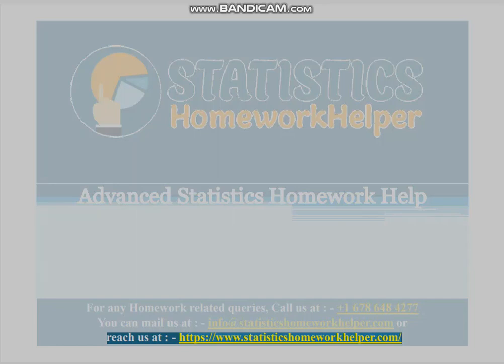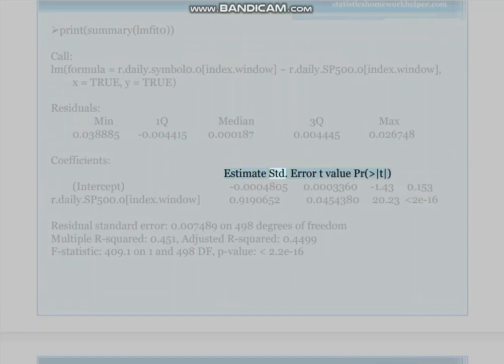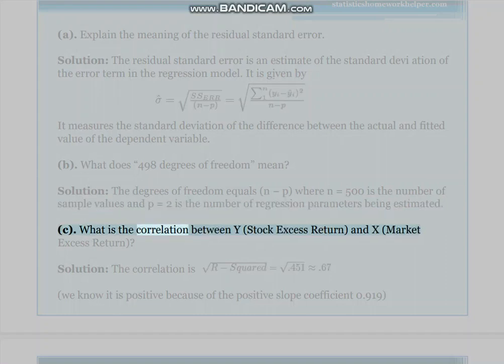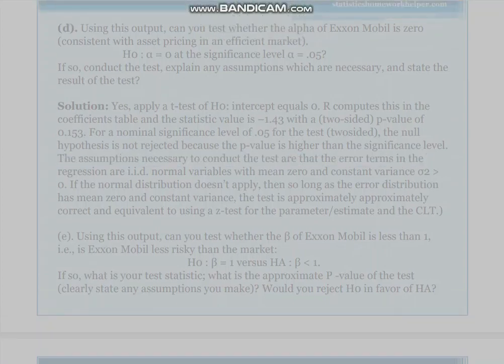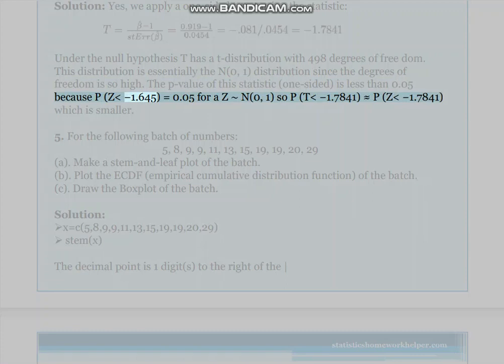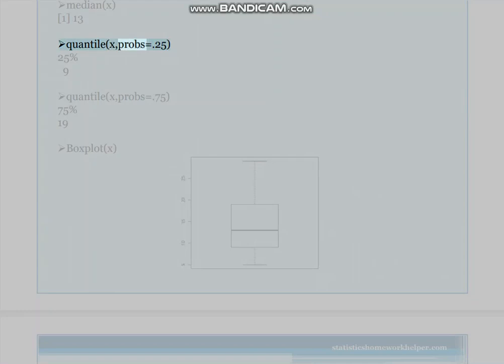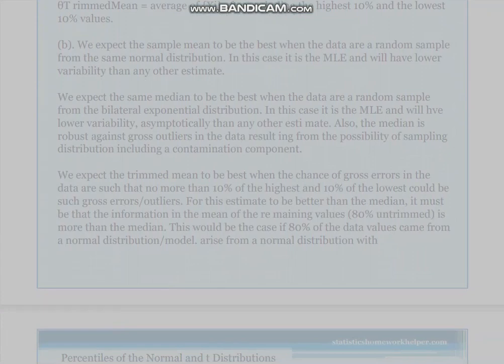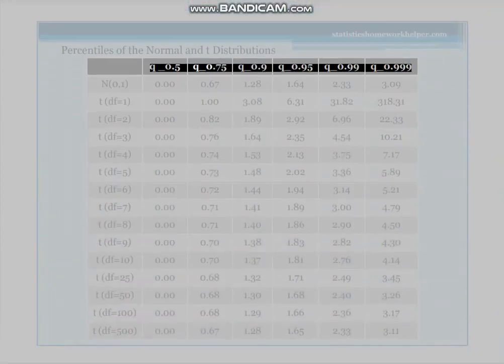Advanced Statistics Homework Help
I am Hannah Lusy. Currently associated with statisticshomeworkhelper.com as a statistics homework helper. After completing my master's from Kean University, USA, I was in search of an opportunity that expands my area of knowledge hence I decided to help students with their homework. I have written several statistics homework to date to help students overcome numerous difficulties they face.